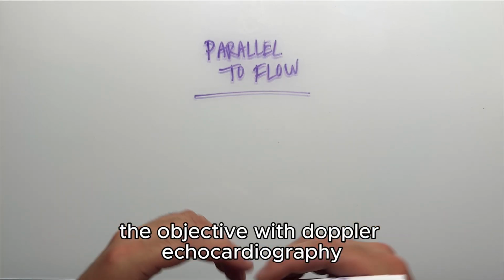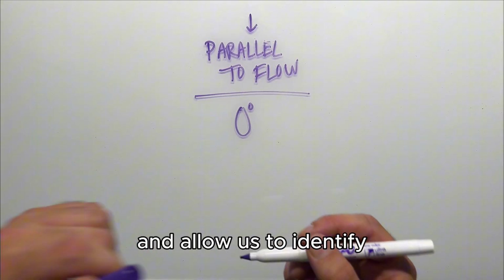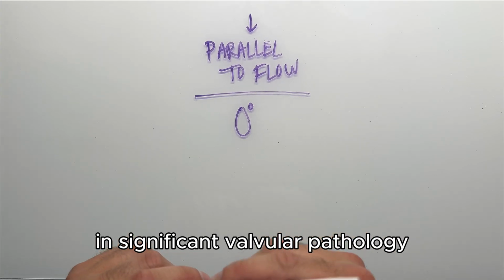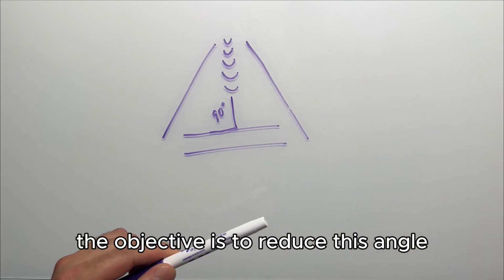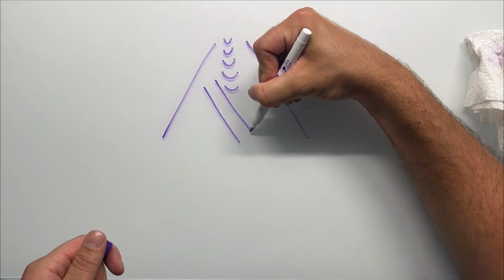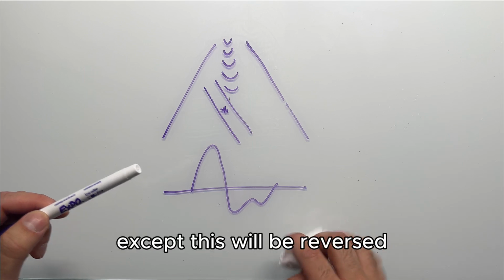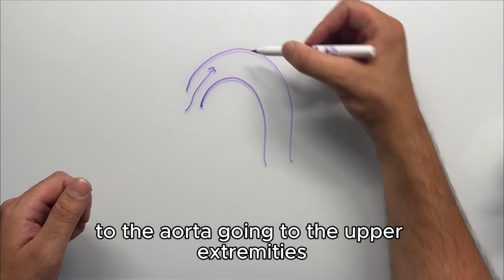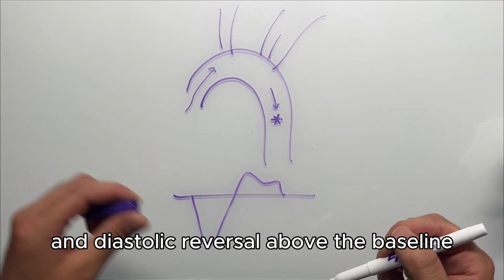Diastolic Flow Reversal on TTE - Severe Aortic Regurgitation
In this view, we break down how to use pulsed wave Doppler in the abdominal aorta and suprasternal notch to identify diastolic flow reversal in severe aortic regurgitation on transthoracic echocardiography.

📚 We drop new echo lessons every week — perfect for staying sharp in the field or studying for boards.

🧠 Check out our full Adult Echo Board Prep packages and weekly lessons to master the art of echocardiography.